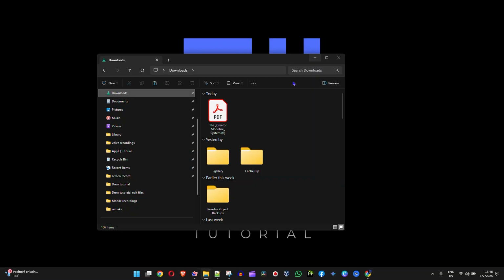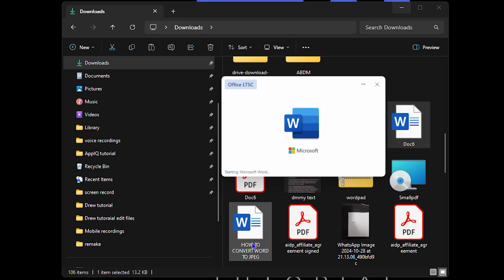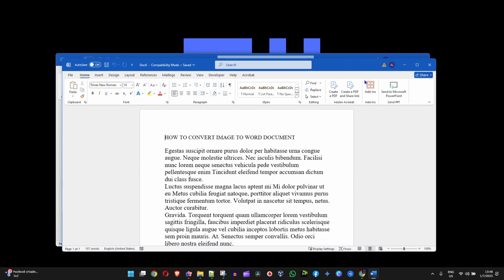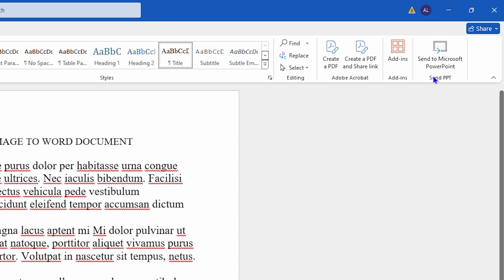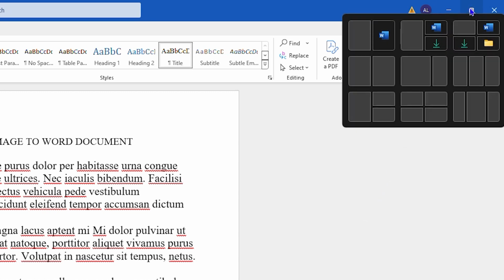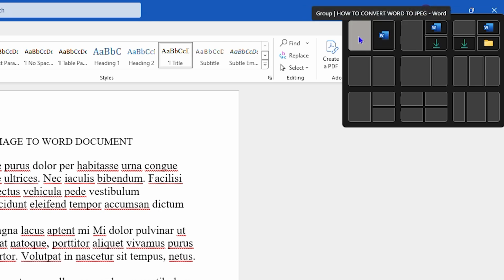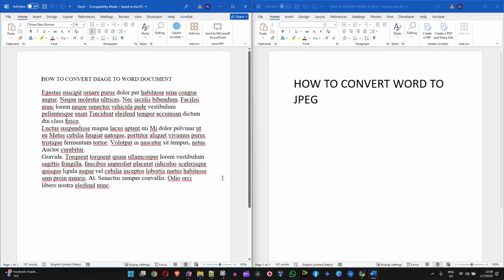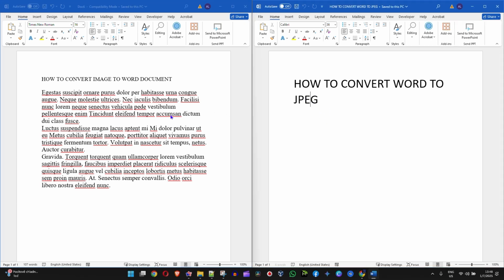How to View TWO Word Documents Side by Side on Windows Now!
Learn how to view and edit two Word documents simultaneously on your Windows PC! This tutorial will show you the easiest way to open and compare two Word documents side by side, increasing your productivity and efficiency. Whether you're a student, writer, or office worker, this trick will save you time and simplify your workflow. Follow these simple steps to split your screen and view two Word documents at the same time.

Related Keywords
document comparison, side by side viewing in word, how to turn off synchronous scrolling in word, compare documents in word, open 2 word documents on the same screen, file management, view documents together in word, document management, view two documents side by side in word, microsoft office, how to view two documents side by side in word, microsoft word, ms word, multitasking, Word 2019, productivity tips, split screen, Word tutorial, viewing documents